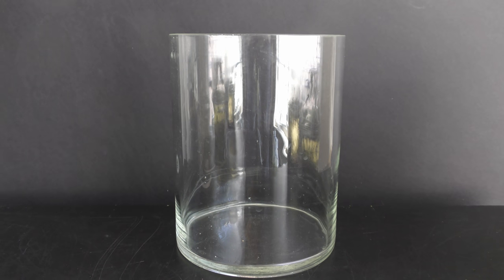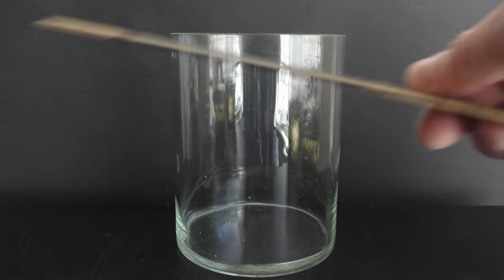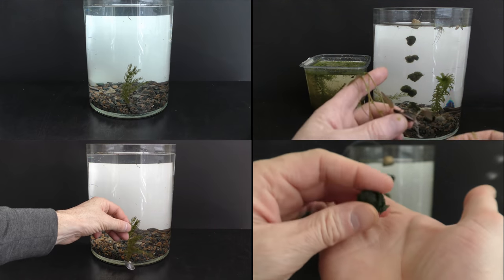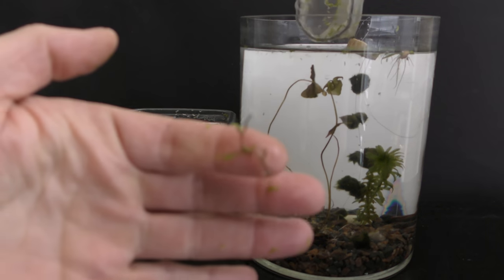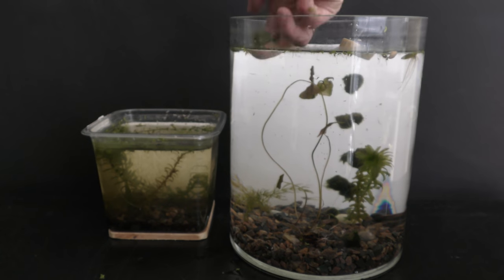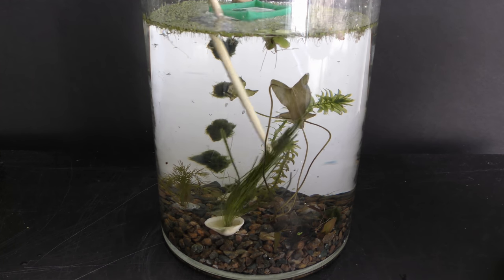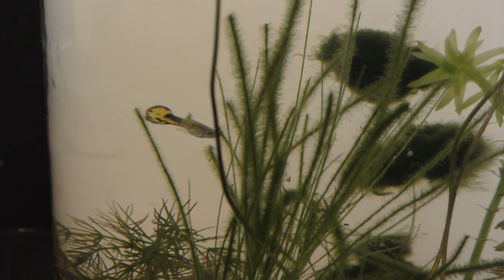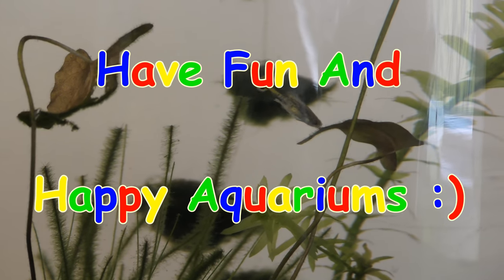Fish Tank Set up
Buy aquariums locally on Craigslist:
or buy aquariums on Amazon (paid link):
00:00 Title
00:05 I am very exciting to share this short video showing how I build this aquarium for number of new projects.
The vase is 24 cm deep and has an 18.5 cm diameter.
7 liters of water fits in this tank.
I let it sit overnight in an open tank.
00:41 In the following weeks, I add fast and slow growing plants.
Live plants are essential for healthy aquariums.
01:07 I move a couple of young guppies into this aquarium.
 Most samples that I had previously grow in long strings.
But this one is branching :)
01:26 I add new and remove spare plants all the time.
At this moment, this aquarium has Duckweed, Frogbits, Dwarf lily, Elodea, Hornwort, Marimo balls, here comes Hairgrass, and I think I’ll add some more :)
I don't use man-made filters, air pumps.
I don't change water in my aquariums.
I rely on plants, algae, bacteria, and microorganisms to keep my aquariums clean and healthy the way they do it in Nature.
And they've been doing it wonderfully well for billions years on our planet in addition to a couple years of my experiments with aquariums shown in previous videos :)
Ask questions.
And...yes!
Have fun and Happy Aquariums :)